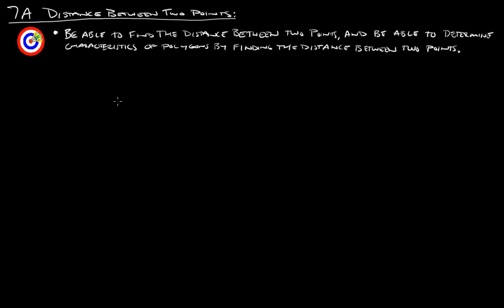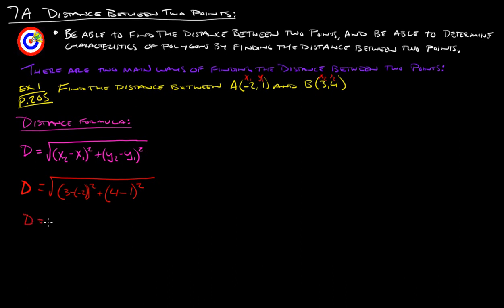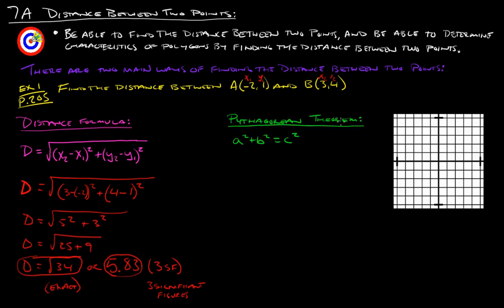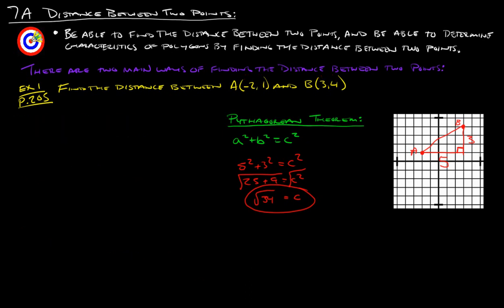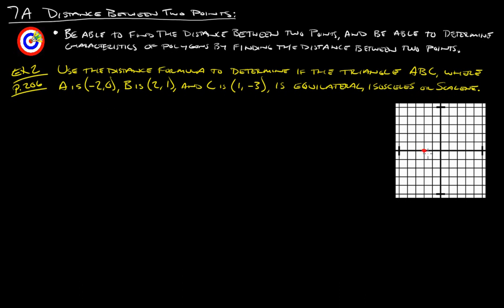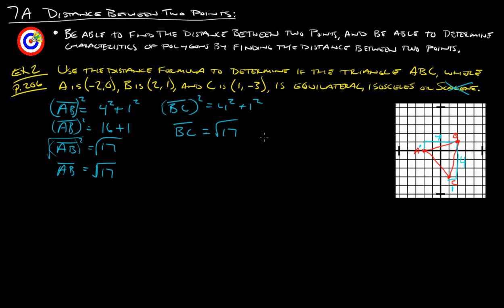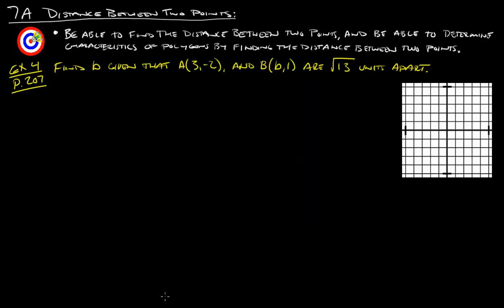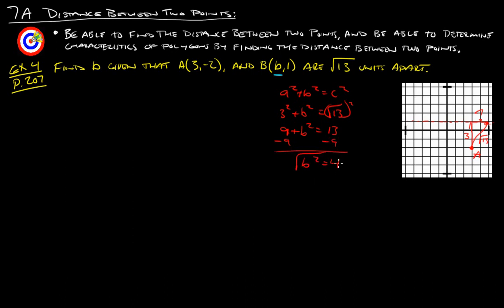7A Distance Between Two Points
7A Distance Between Two Points
Ex 1 0:23
Ex 1 by Distance formula 0:44
Ex 1 by Pythagorean therom 3:55
Ex 2 6:36
Ex 4 11:46